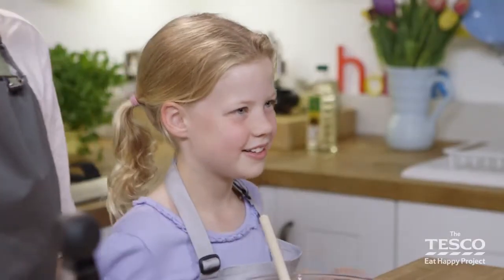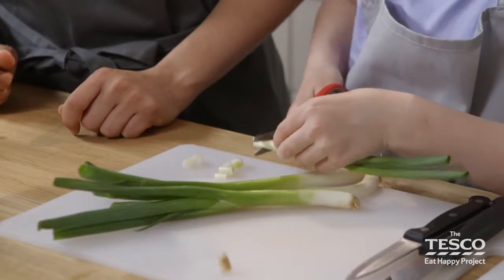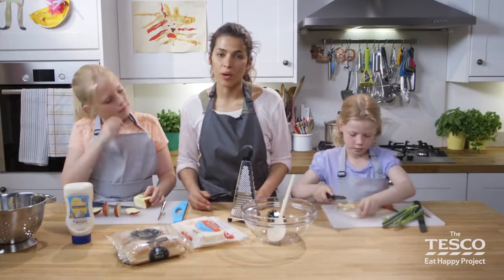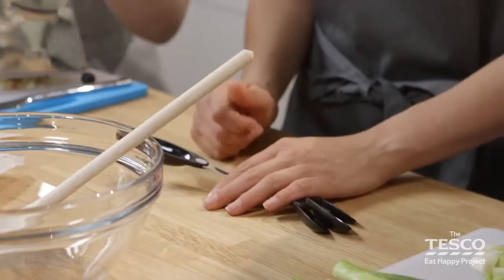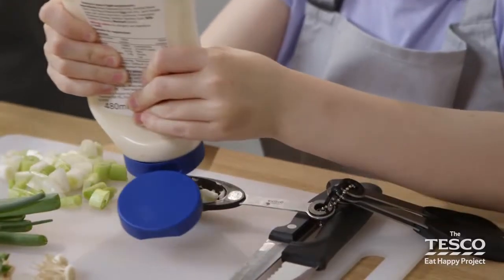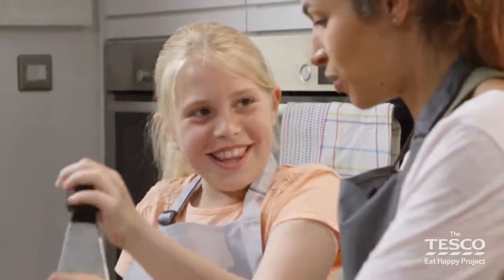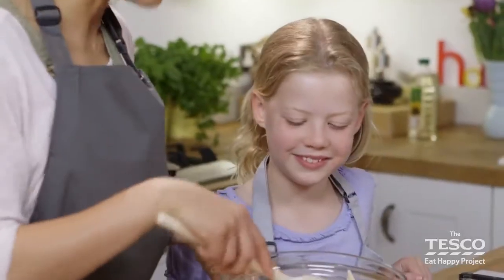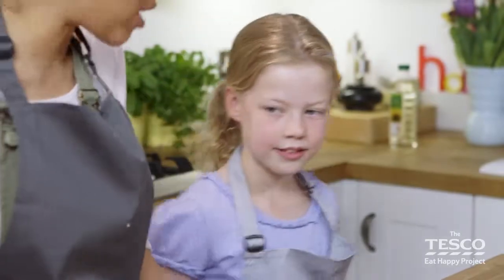Yummy cheesy rolls with apple slaw in 7 minutes - Eat Happy Project recipes for children@